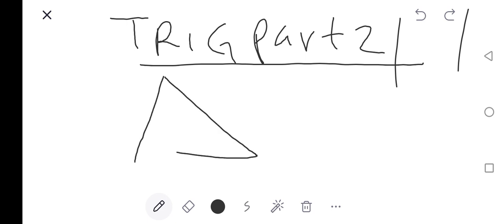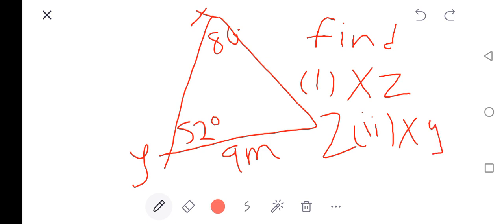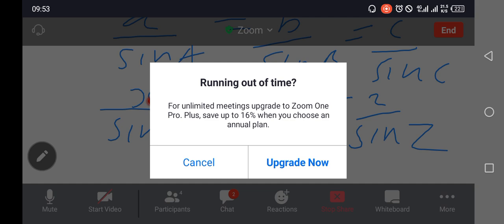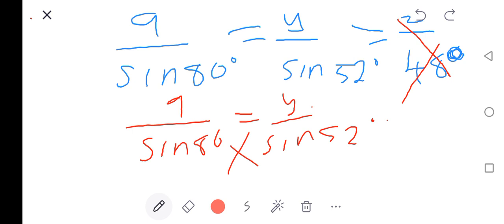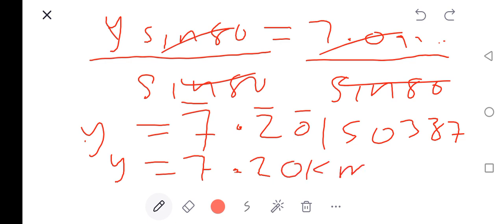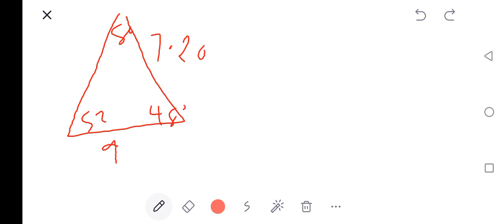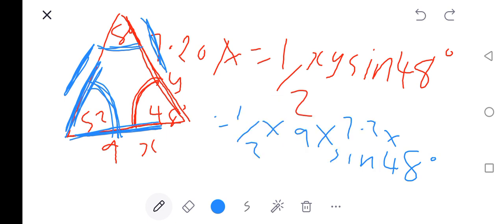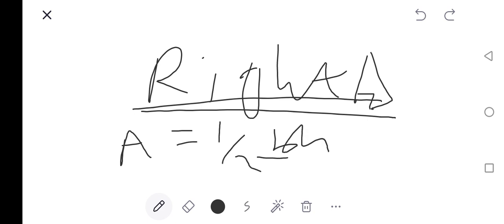PAERT 2 TRIGONOMETRY..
- SINE RULE
-HOW TO FIND AREA
-HOW TO FIND SHORTEST DISTANCE